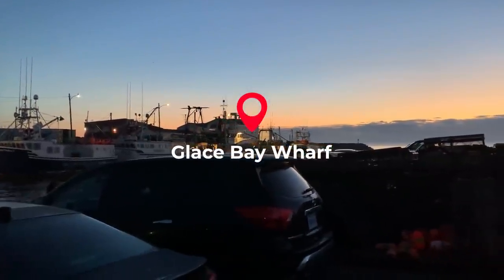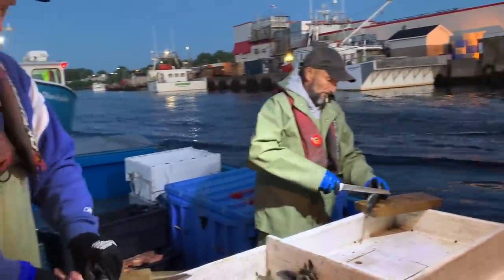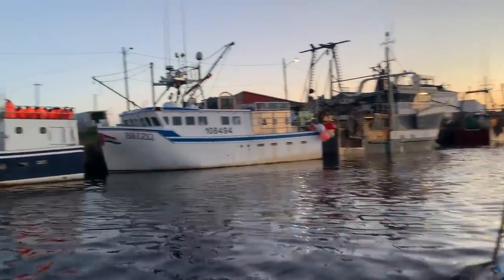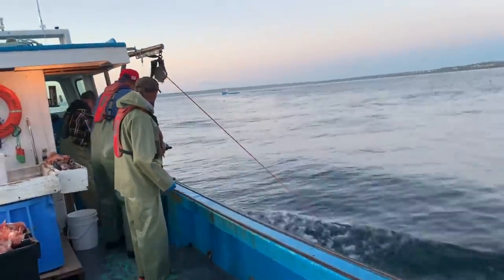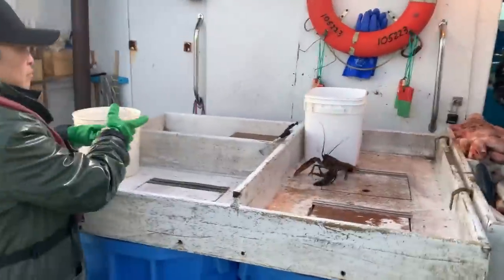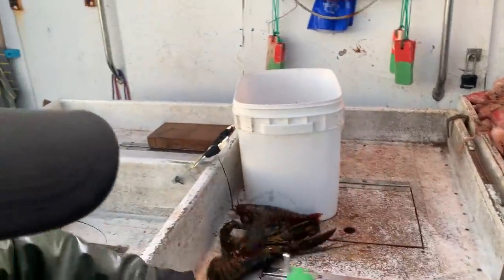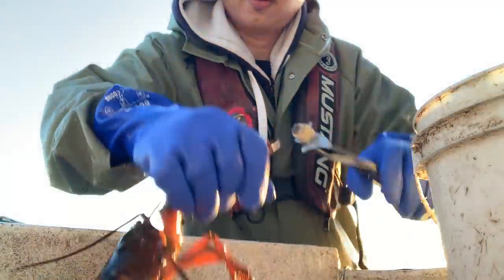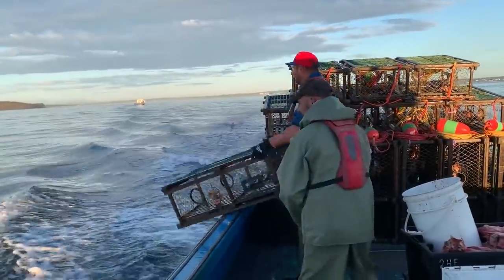Lobster Fishing | Glace Bay, Nova Scotia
Experience lobster fishing in Cape Breton